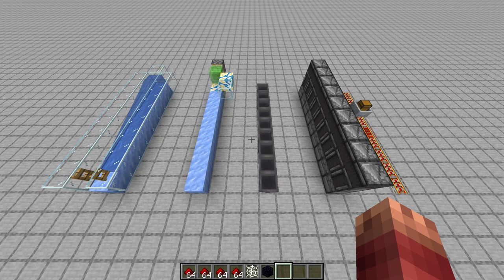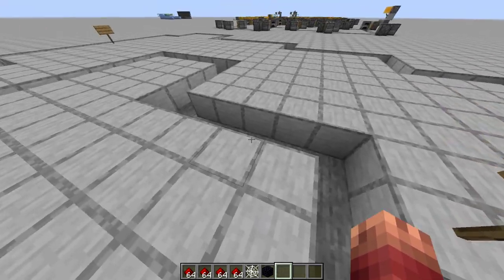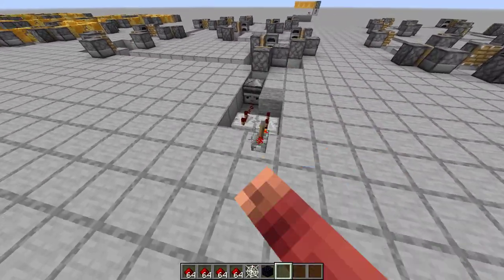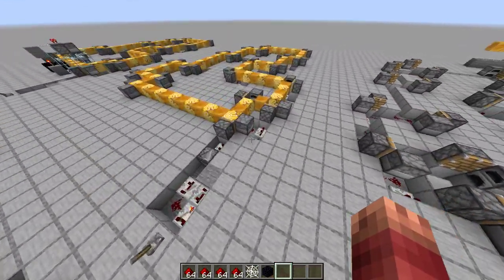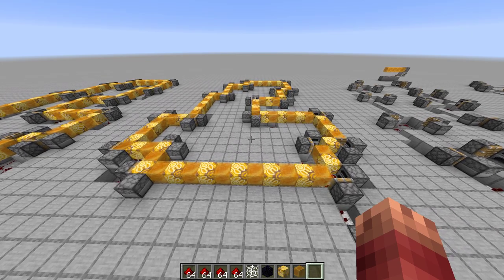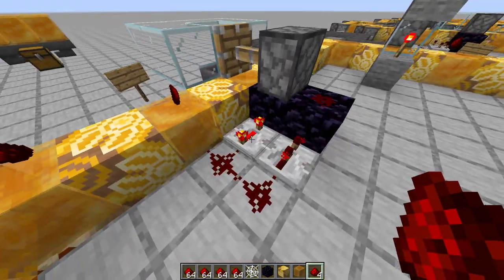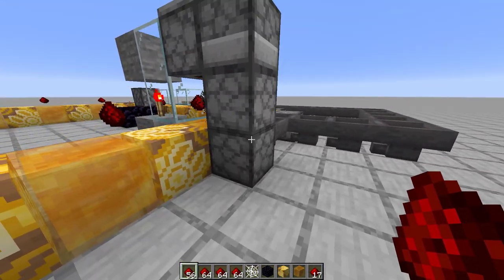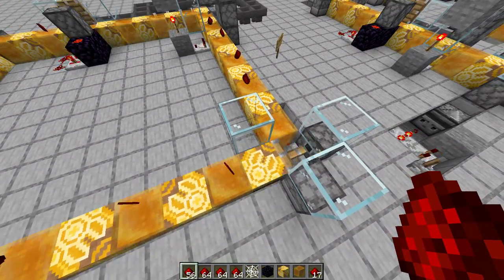[Quick RS] Easy Conveyor Belt System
1 dislikes as of 11/11/2021
A fancy factory centerpiece